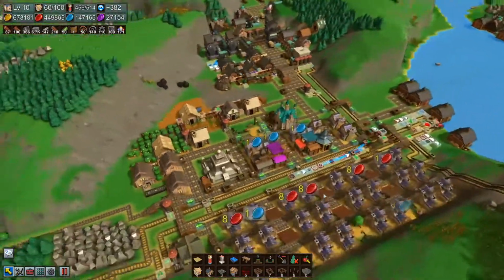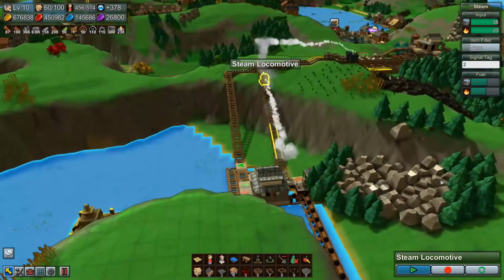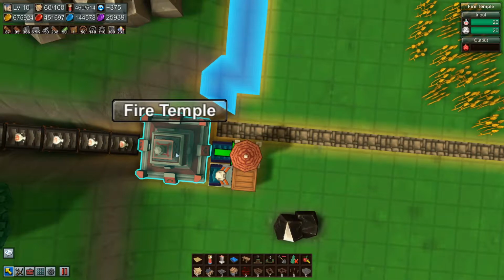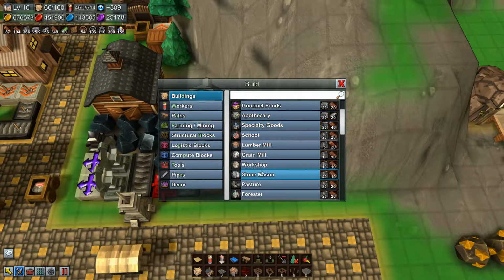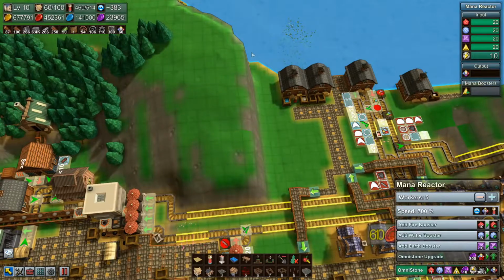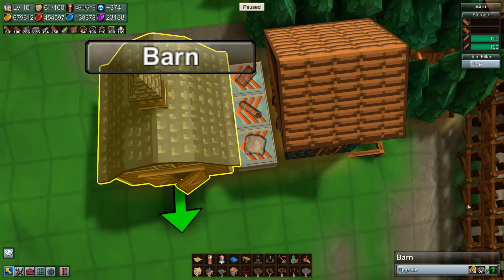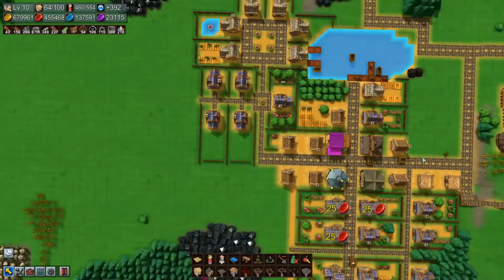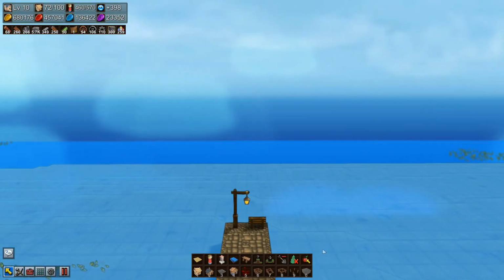Factory Town EP 33: Magic sparks and village expansion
Thanks for joining, you're a star! Let me know if you would like to play on this map too, I'll upload it to Steam. Or if you would like to play one of the save files.

Thanks for your support on all my videos recently. Much appreciated!

More about me:
I now just stream to Twitch from time to time, but this episode format probably suites my life a bit better at the moment. I enjoy playing cities skylines, Sims 4, Factory Town and other simulation games.

Anyways, hope you enjoy and have a beautiful day!